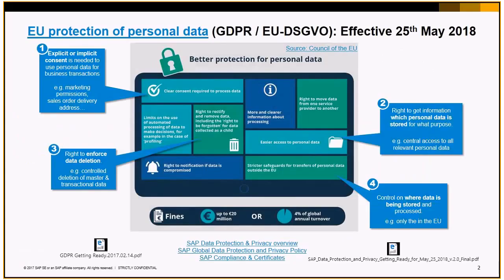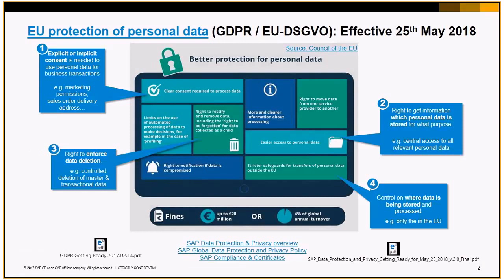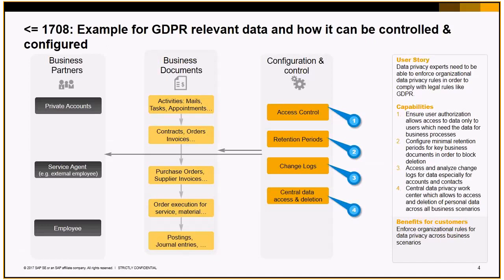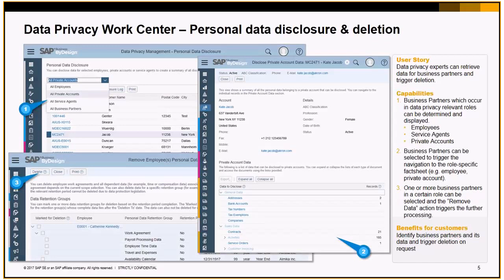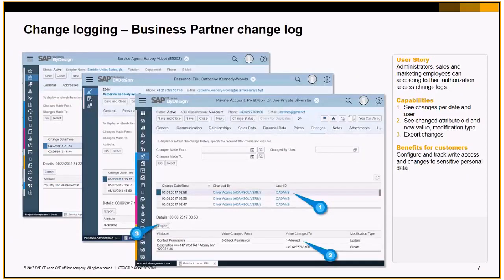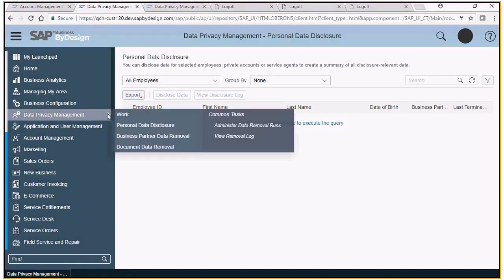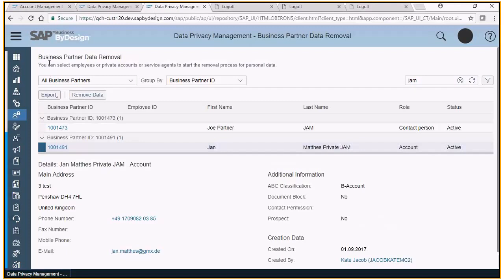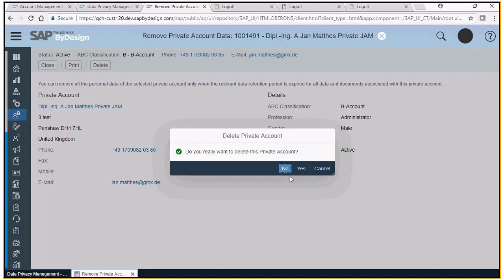SAP Business ByDesign demo & details on Data Privacy and GDPR 1708 (full)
How does SAP Business ByDesign support data privacy and GDPR requests in 1708 with details?